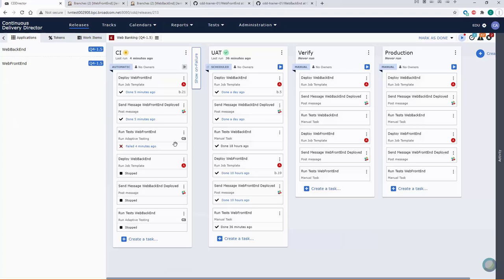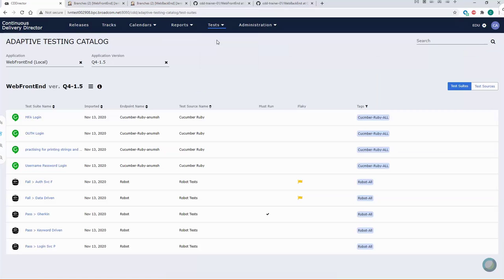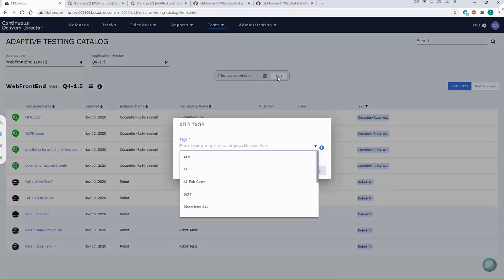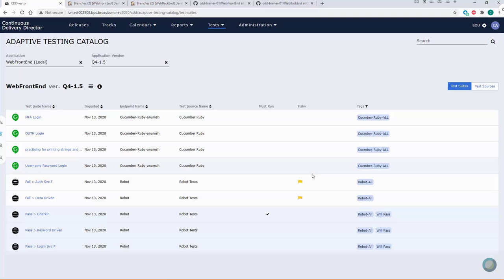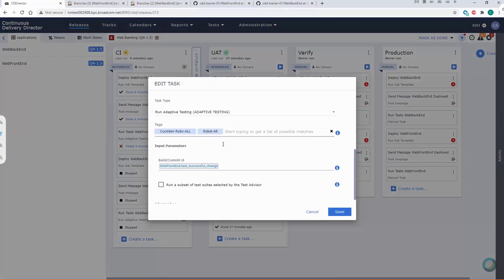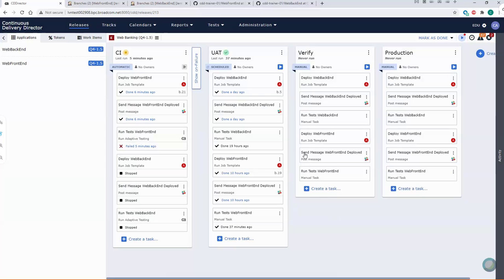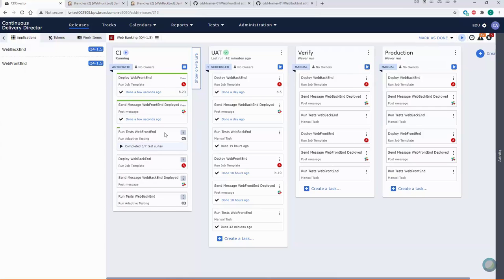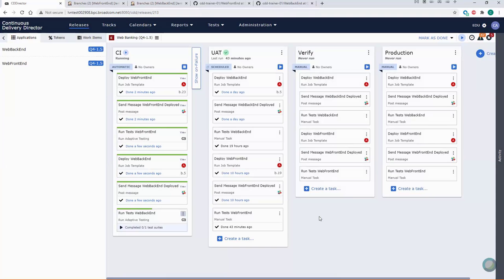Update Test Tags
This view shows how to update test tags in a Continuous Delivery Director release. You can update tasks between release runs to change whether or not the test runs.

For more information and other videos, see the Continuous Delivery Director: Test Orchestration course in BlazeMeter University